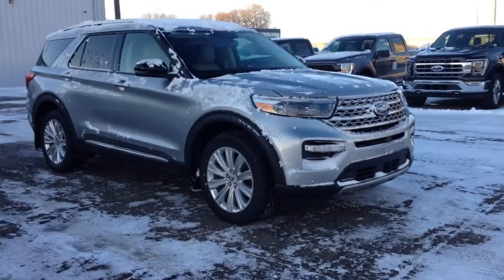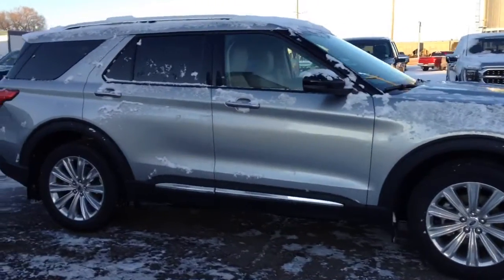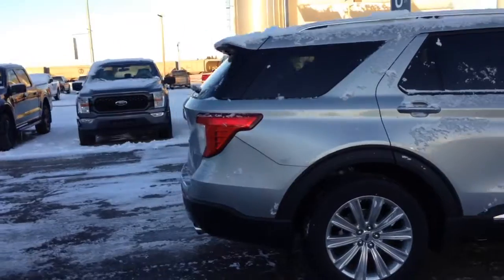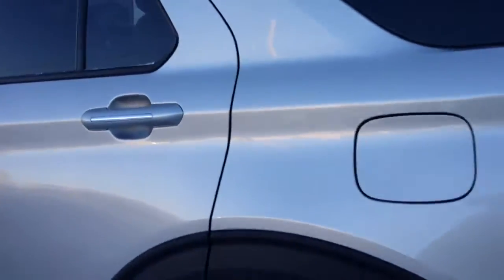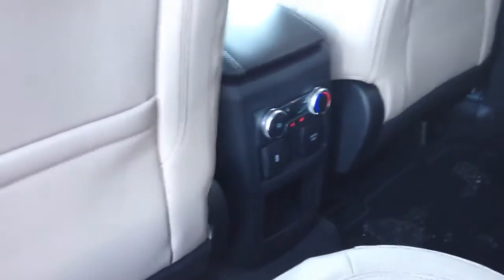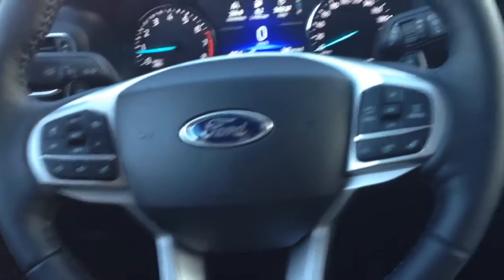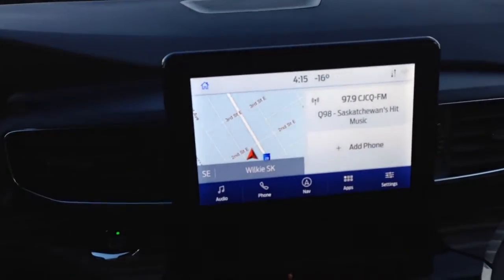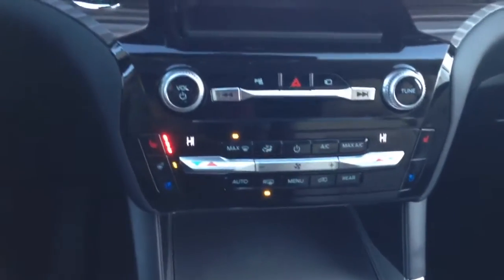2021 Ford Escape Limited - Country Ford in Wilkie #21272